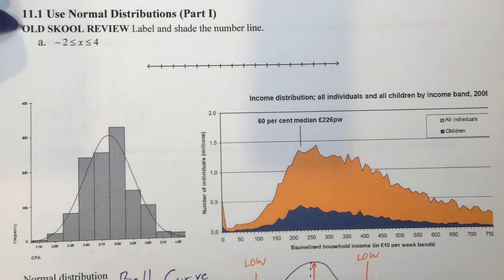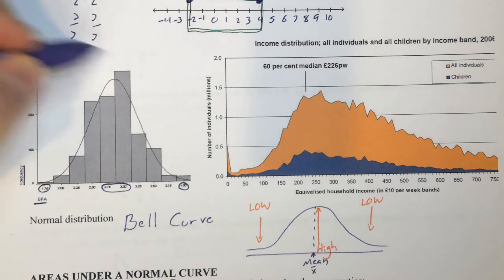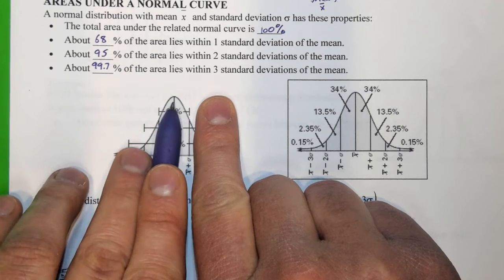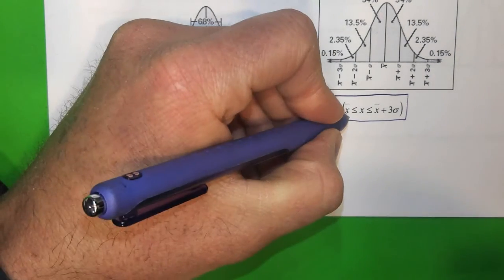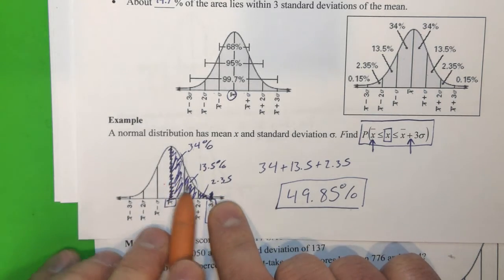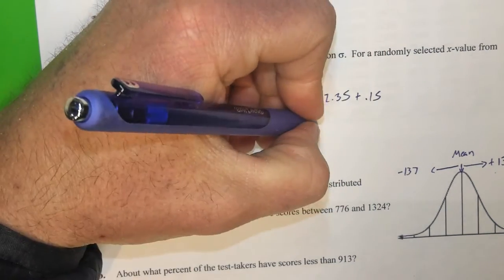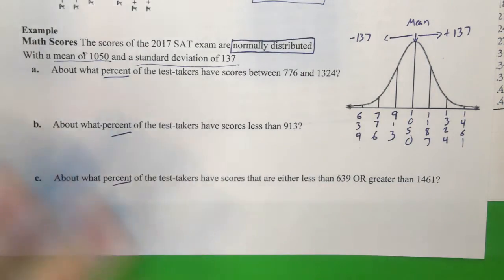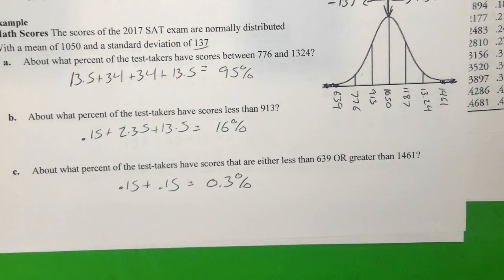11.1 Normal Distributions (part 1 of 2)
Learn how mean and standard deviation are used to with bell curves.